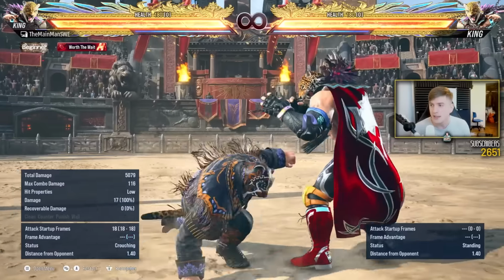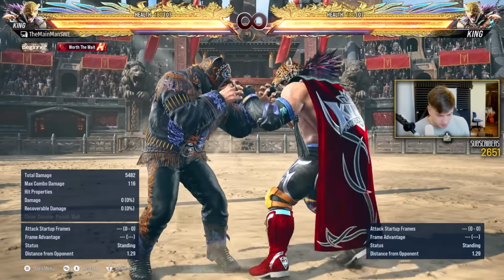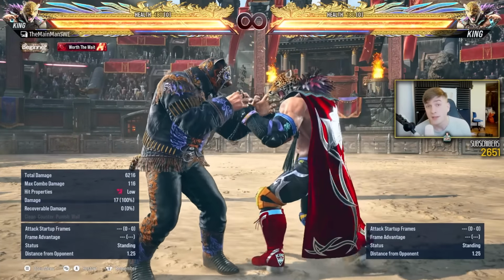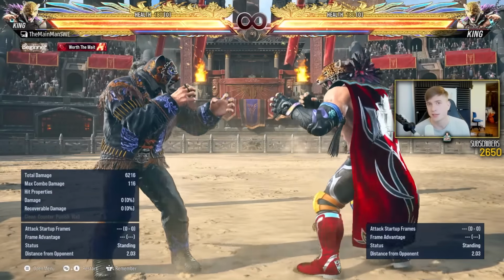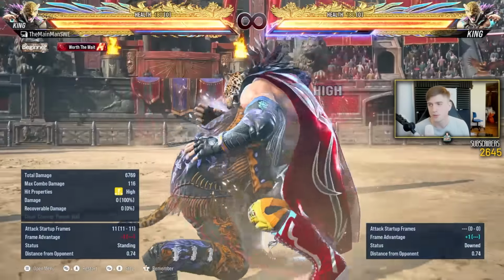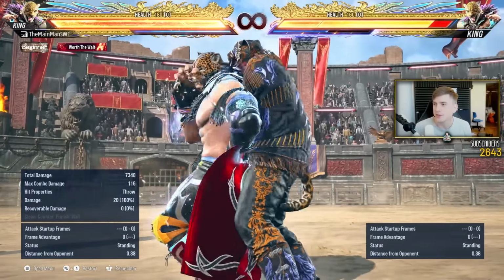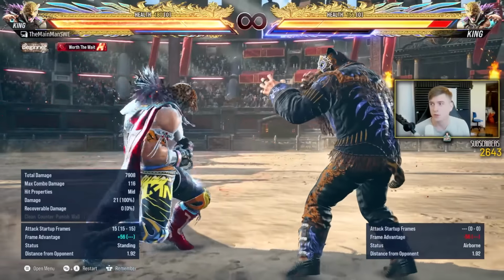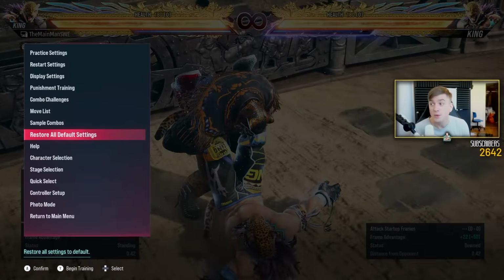How To Beat King In Tekken 8